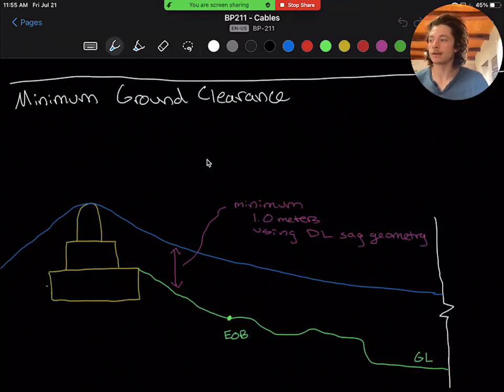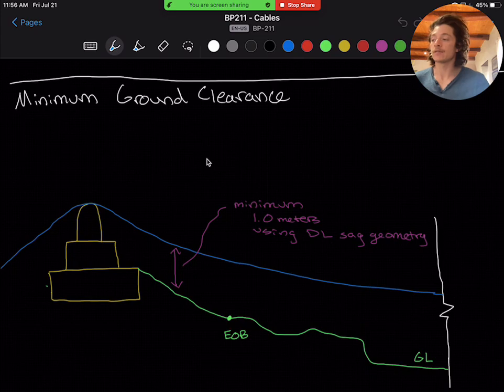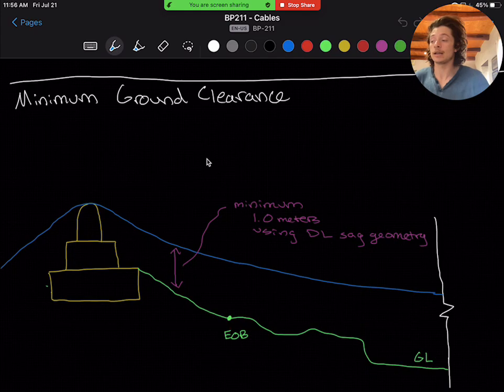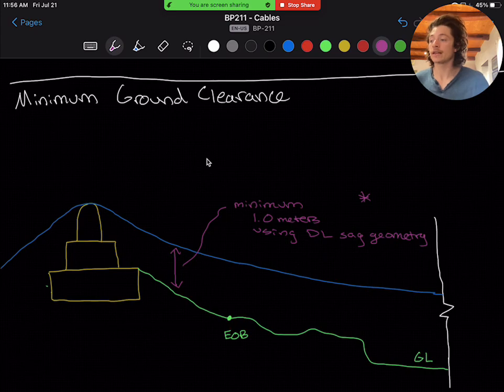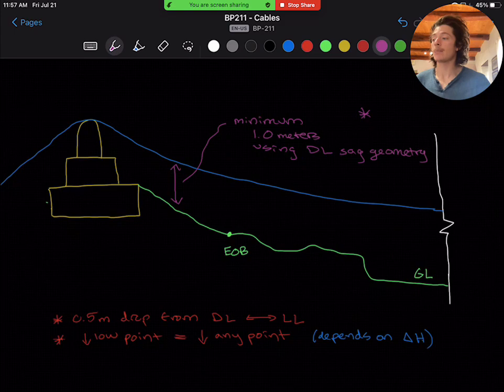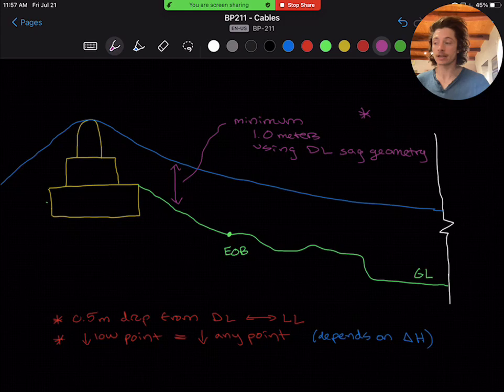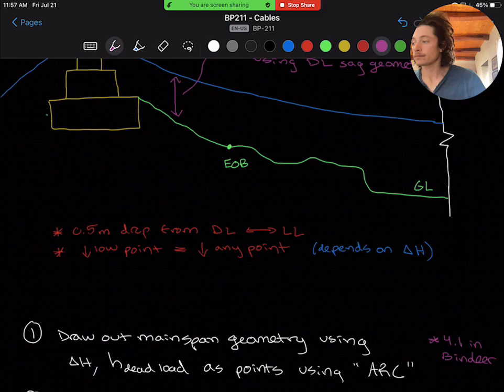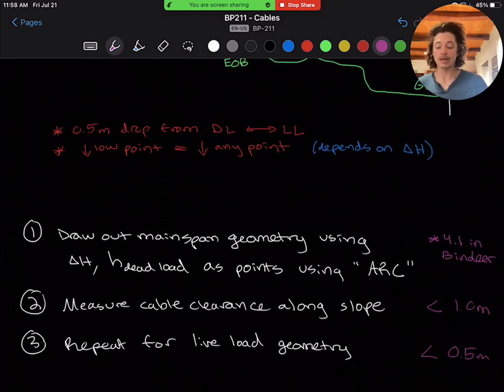BP211 - Minimum Ground Clearance